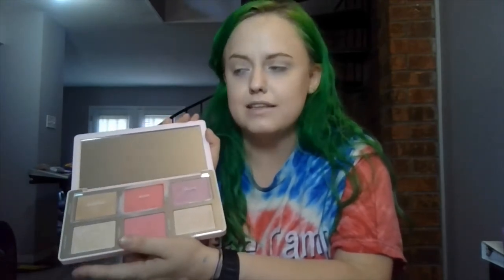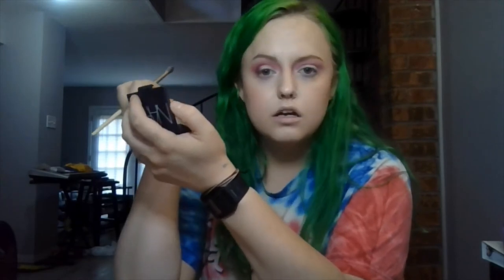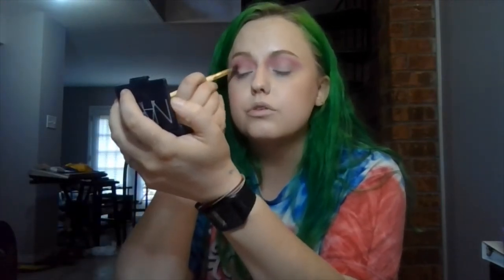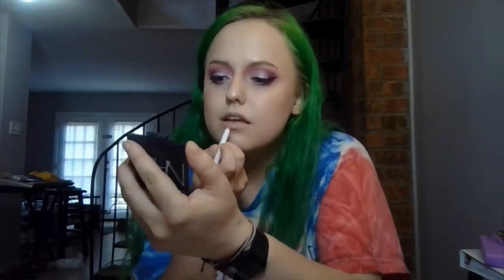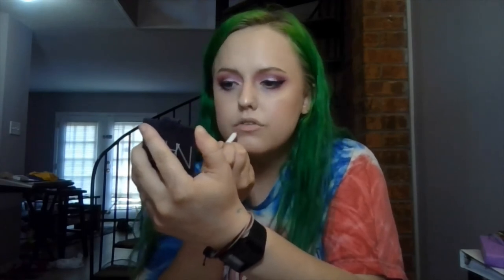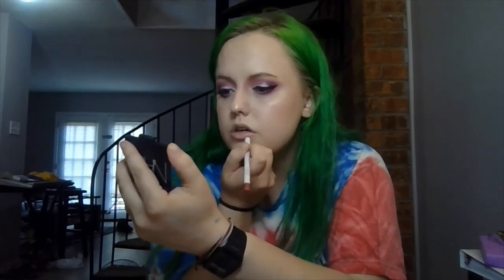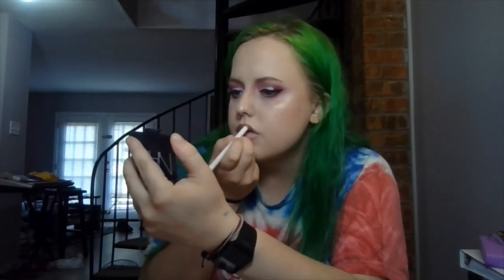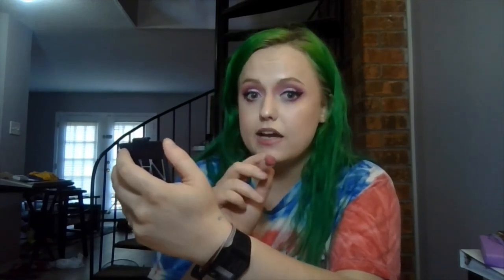Meet a GREEN ASTROPHYSICIST | Introduction GRWM Savvy in Space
hey guys! I'm starting a youtube to combine two of my favorite things: astronomy and makeup!
I've been an avid consumer of makeup youtube for many years and have always wanted to start my own channel, but never knew what niche my channel would fall into.
I also started to learn more about the importance of science communication to a broader audience, and boom! I knew I wanted to make hybrid channel combining science communication and makeup!

picture source: Hubble Space Telescope

products:
primer: elfcosmetics luminous putty primer
foundation: lorealparis infallible freshwear 415, wetnwildbeauty photofocus dewy in shell ivory
bronzer: toofaced cocoa contour
blush: natashadenona darya palette
highlight: natashadenona darya palette
eyes: givemeglow singles in cupcake, sweet bitch, and wednesday
lips: colourpop shotclock liner, elf srly satn in taffy